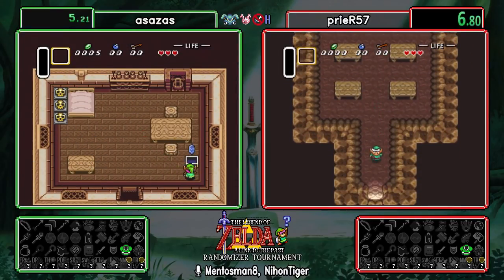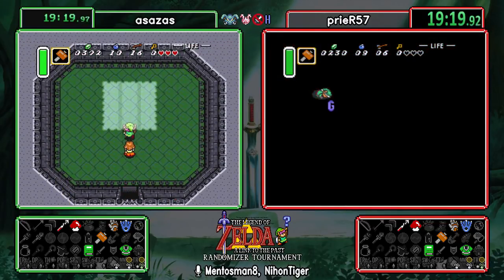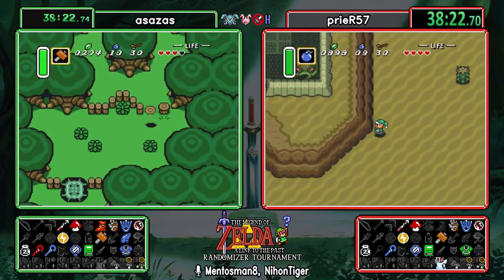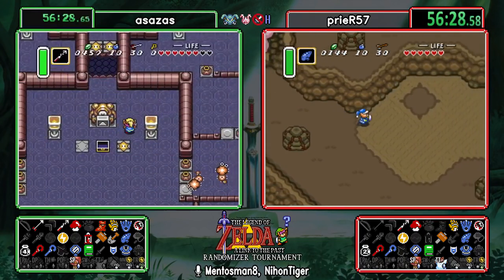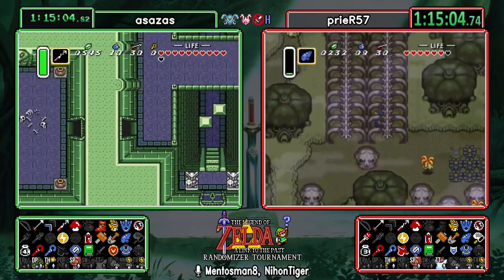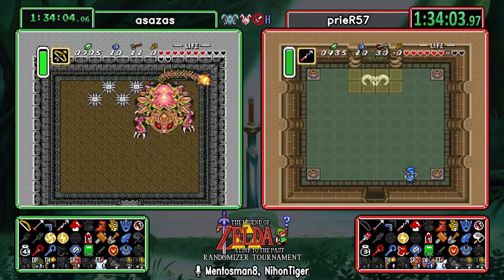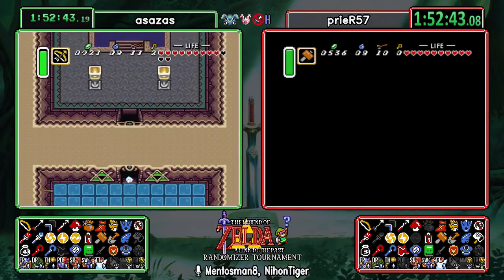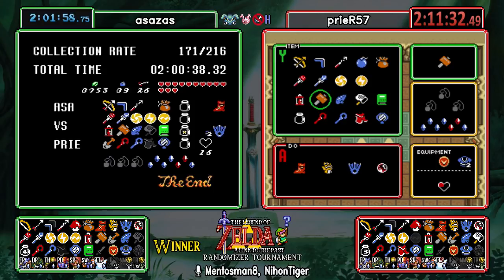asazas vs prieR57. ALTTPR Fall Tournament 2018